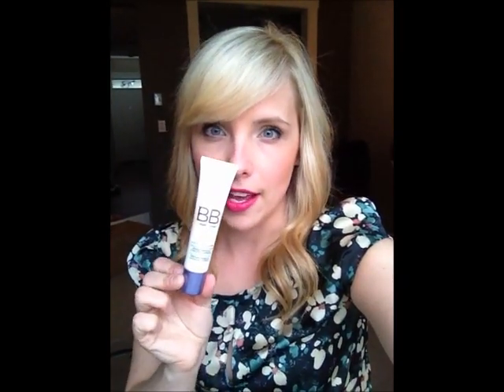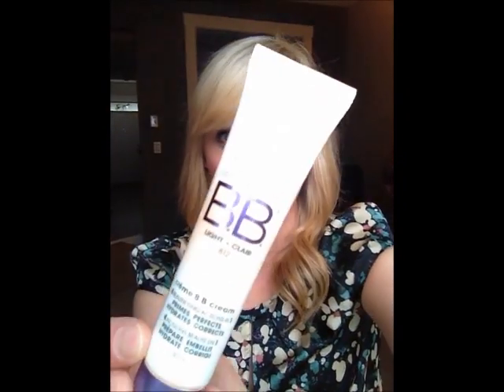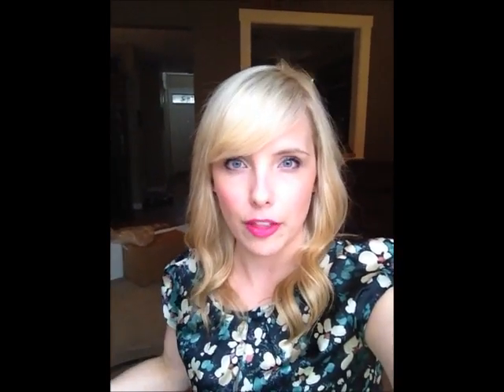My Spring Essentials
Here are my spring essentials!